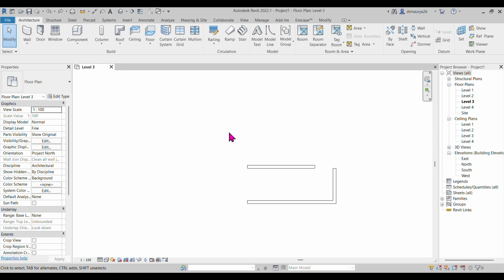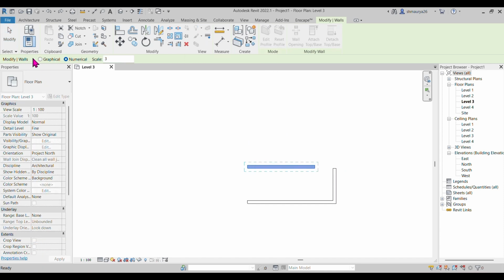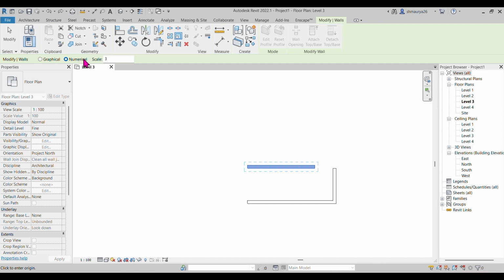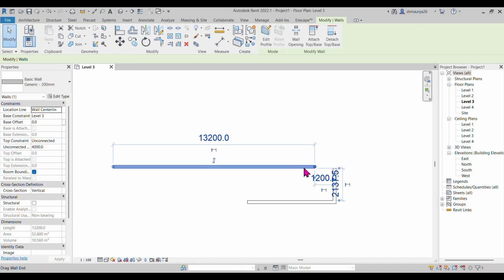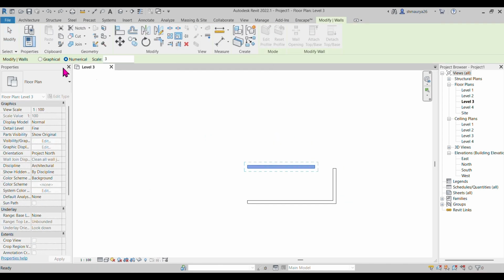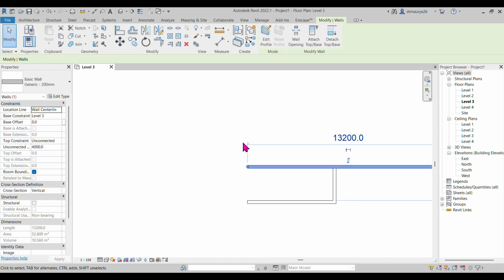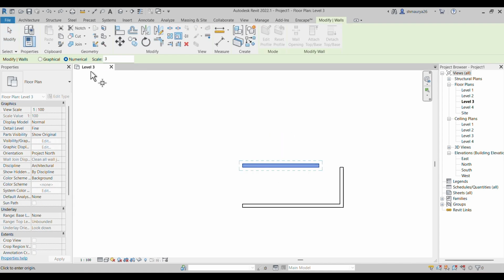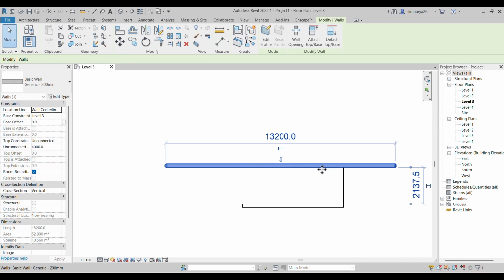Revit Tutorial Lecture 44 | How to Use the Scale Tool in Revit | Revit 2022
Welcome to Lecture 44 of the Revit Tutorial Series! In this video, we’ll dive into the Scale Tool in Revit, which allows you to resize elements efficiently.
By the end of this tutorial, you’ll be able to scale elements with precision, improving your Revit modeling skills.